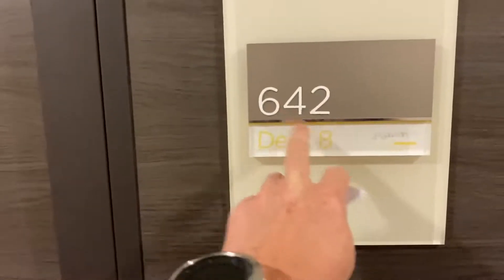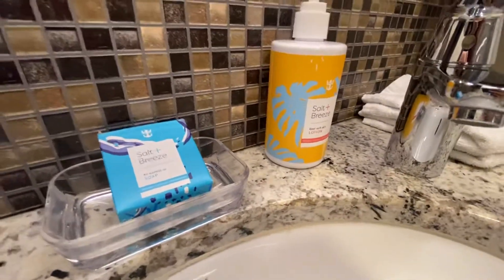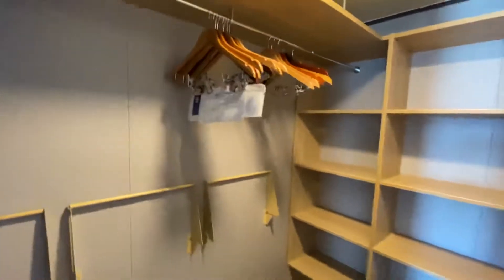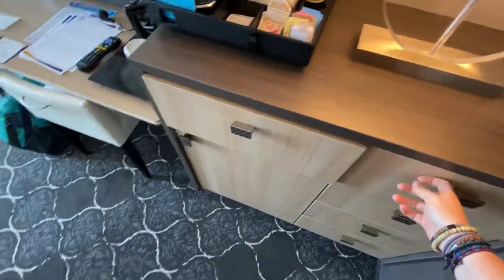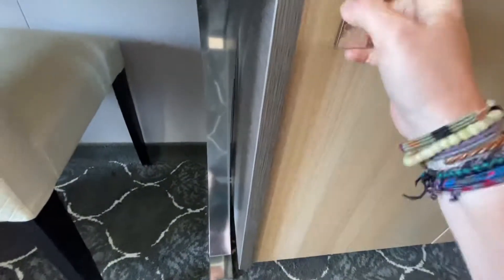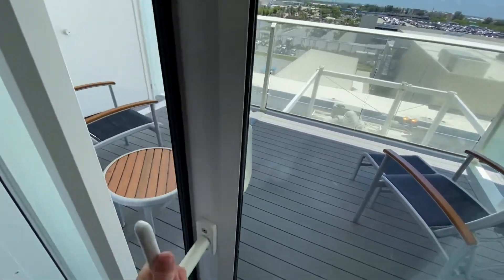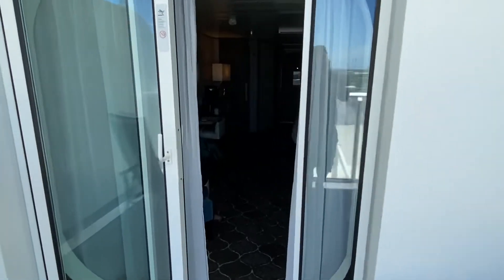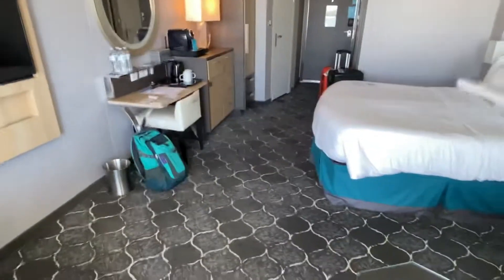Harmony of the Seas | Junior Suite | Room 8642 | WOW!